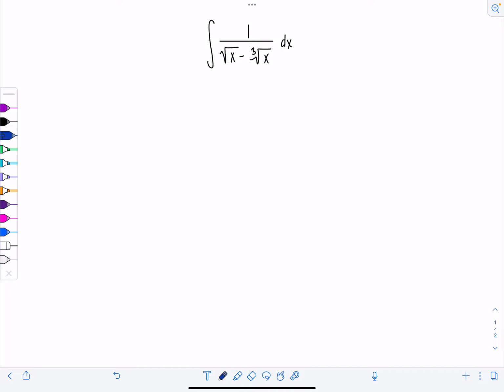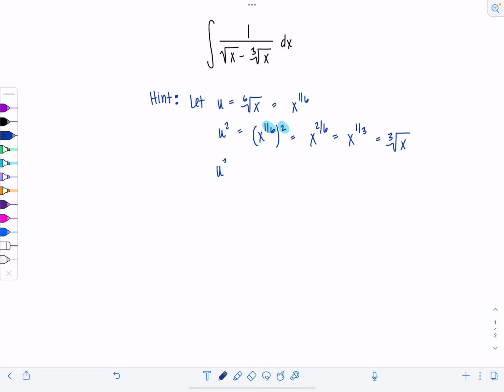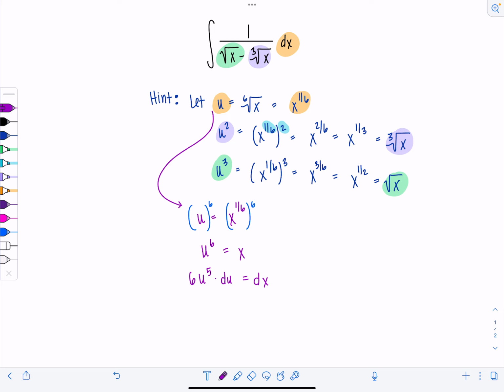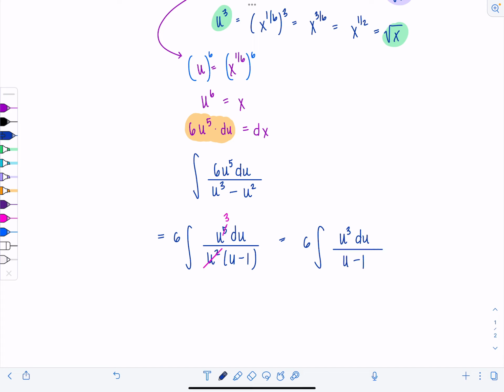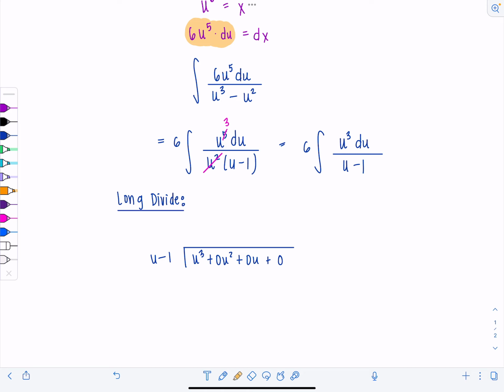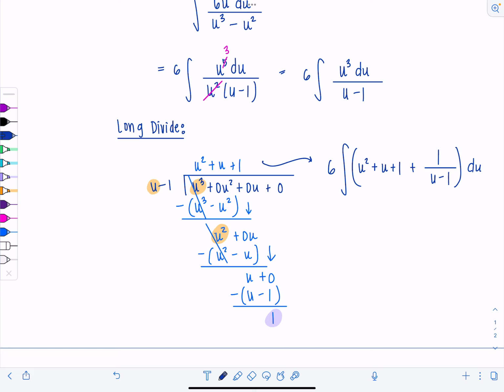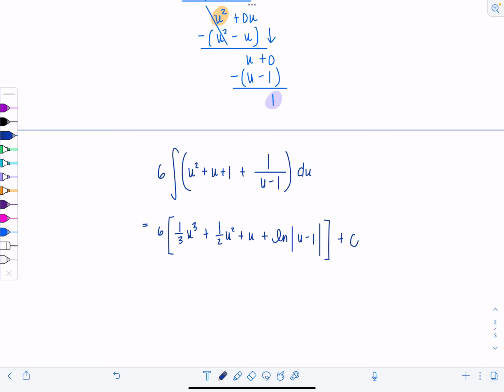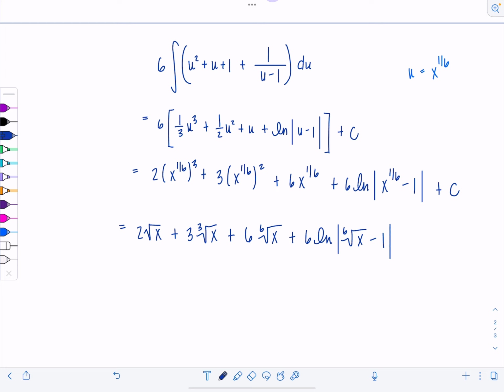Integral of the Day: 4.13.23 | Calculus | Math with Professor V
Fresh off the grill: here's your latest Integral of the Day!

Would you rate it:
Banana pepper?
Jalapeño
Serrano?
Ghost pepper?

xoxo,
Professor V

I'm also an Amazon influencer, so feel free to support and shop: